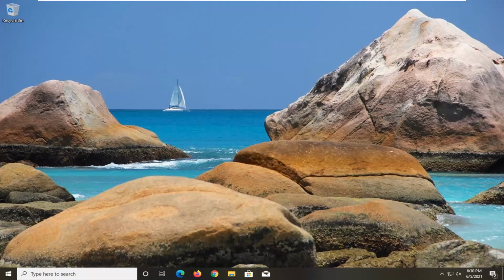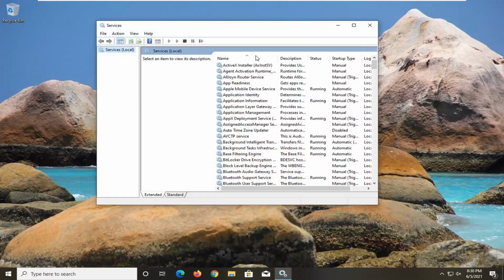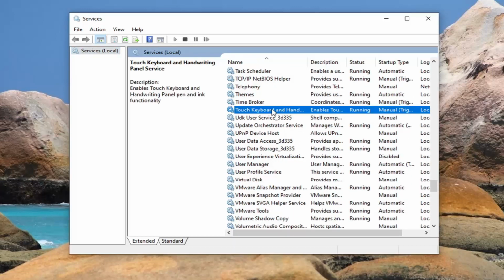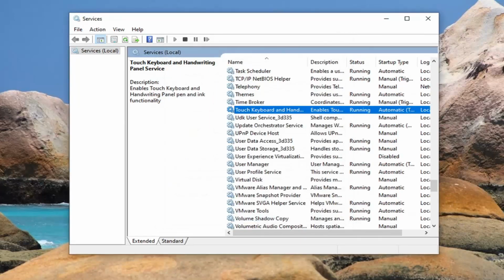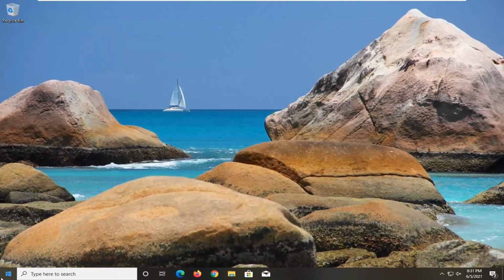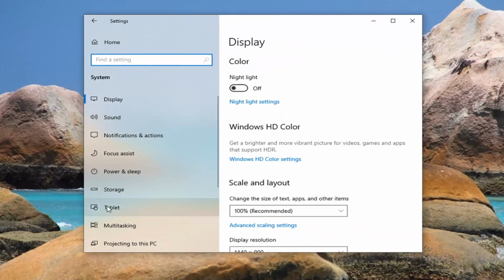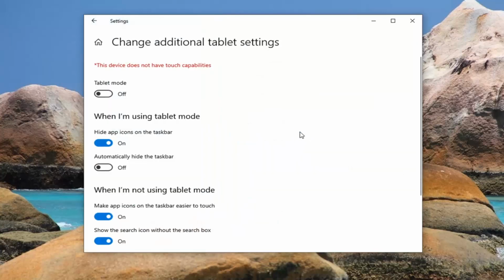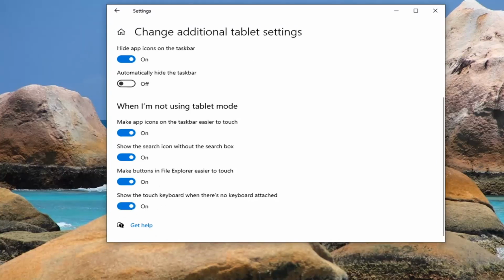Windows 10: On-Screen Keyboard Won't Appear FIX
Some Windows 10 users have reported that even though this option was already activated, disabling it and then re-enabling solved the problem.

On-Screen Keyboard is one of the Ease of Access features in Windows 10. If you are using On-Screen Keyboard and you are facing some issues with the On-Screen keyboard- you are in the right place. Before going for the main solutions, you can try these initial workarounds which can solve your problem with minimal efforts.

Make sure you also do a reboot of the system before dismissing this solution as a possible fix.